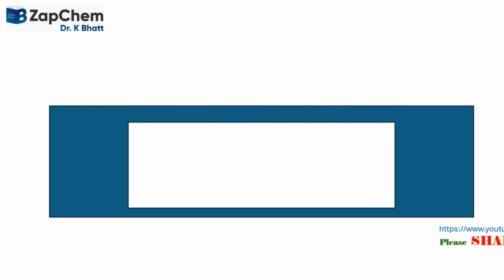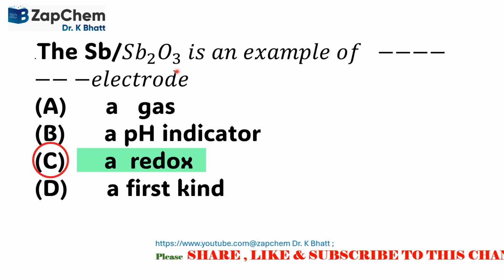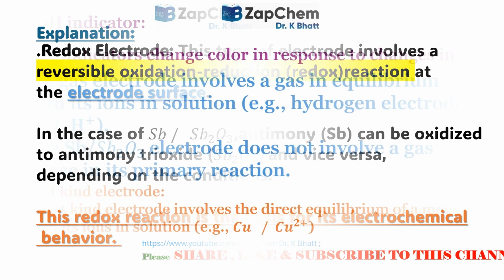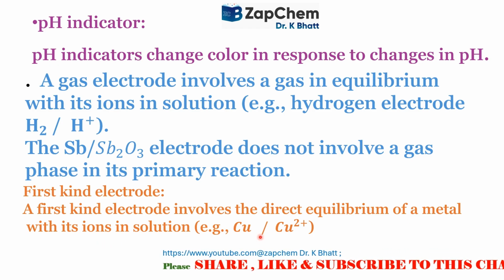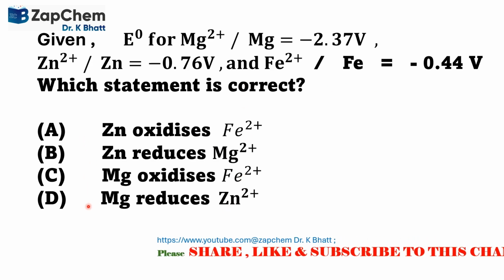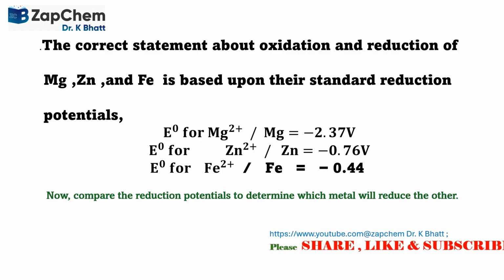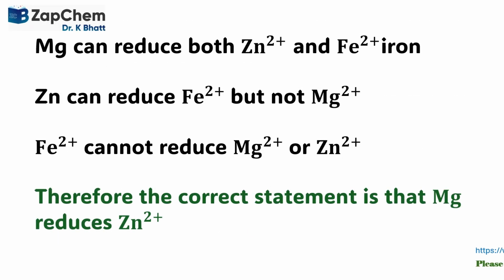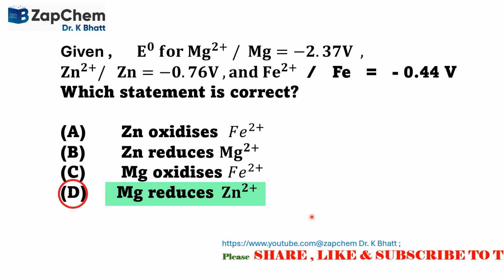CHEMISTRY viralvideo electrochemistry importantquestion neetpreparation jeebatch cbseclass12